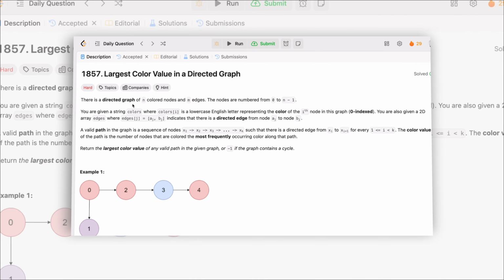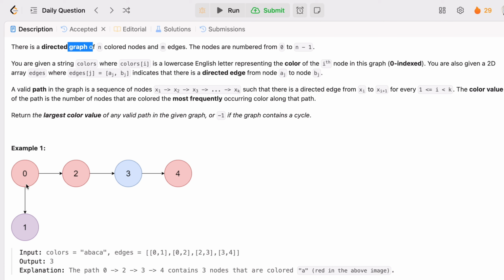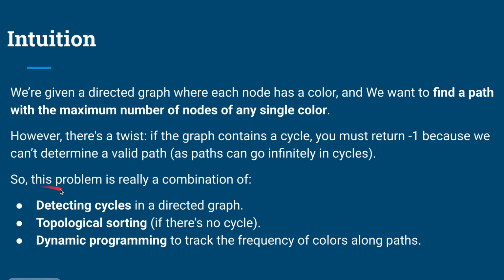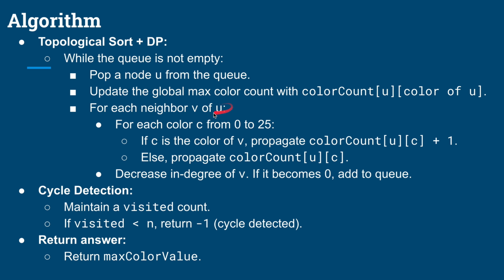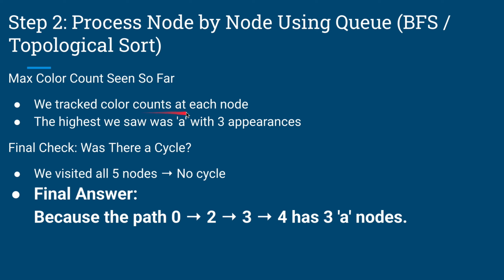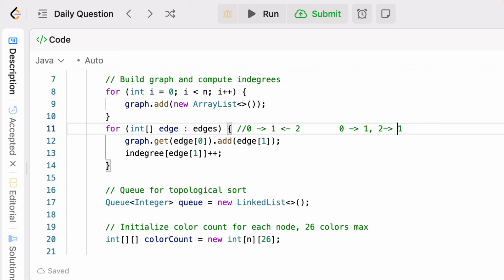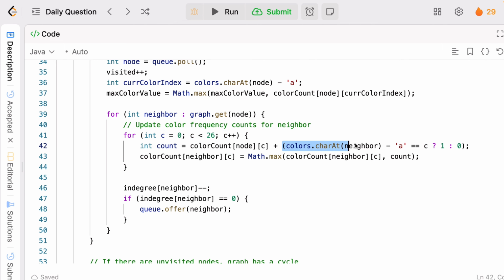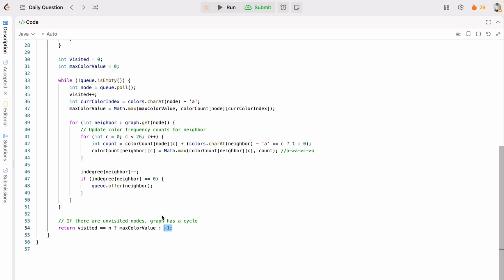Leetcode 1857 Explained | Largest Color Value in a Directed Graph | Topological Sort + BFS | Java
In this video, we break down Leetcode Problem 1857: Largest Color Value in a Directed Graph.
We explain the intuition, approach, topological sort, BFS, and dry run the example step-by-step in Java.

🔍 What you'll learn:

How to use Topological Sort for graph problems

How to detect cycles in a directed graph

How to maintain color frequency using a 2D array

Java code walkthrough for interview prep

Graph algorithm enthusiasts

Java and DSA learners